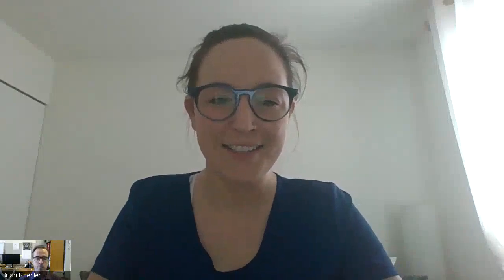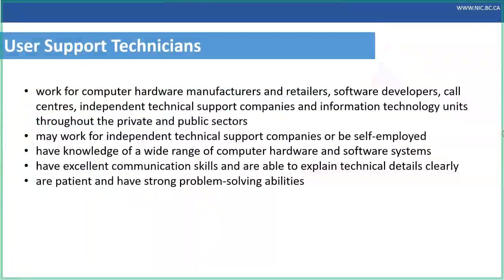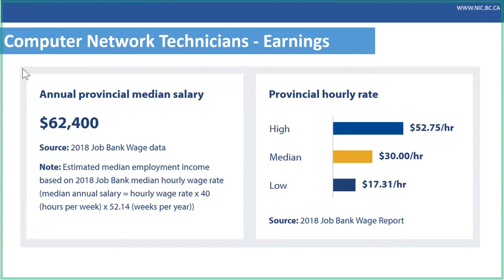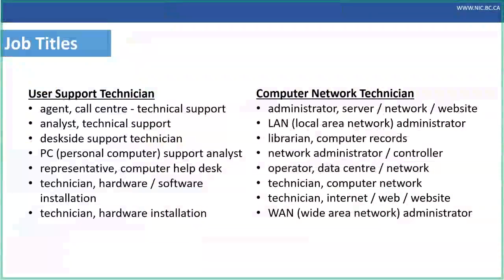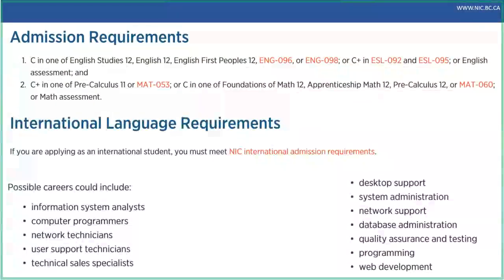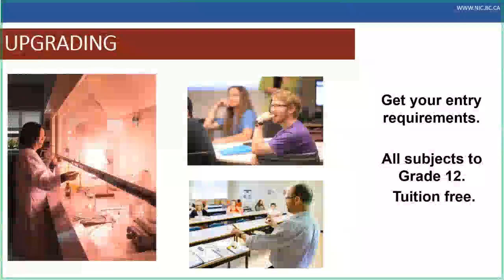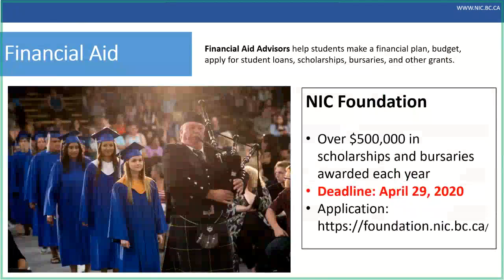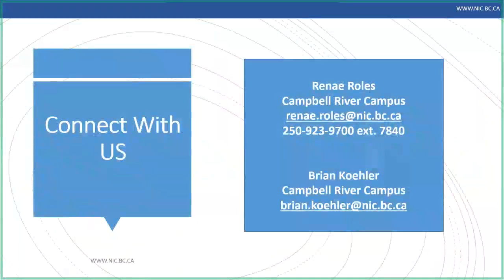NIC Computer Information Systems Info Session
Learn more about NIC's new Computer Information Systems certificate from NIC recruiter Renae Roles and program instructor Brian Koehler.